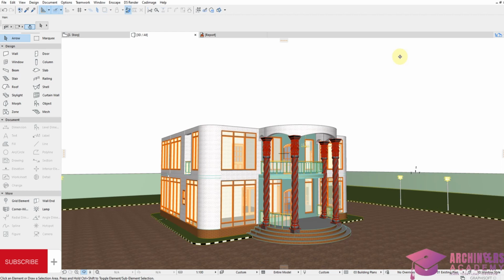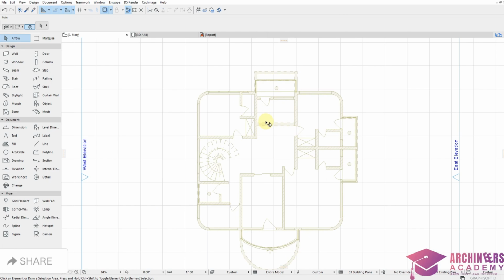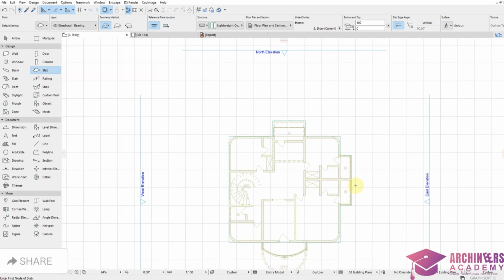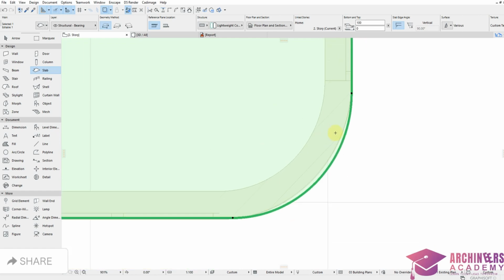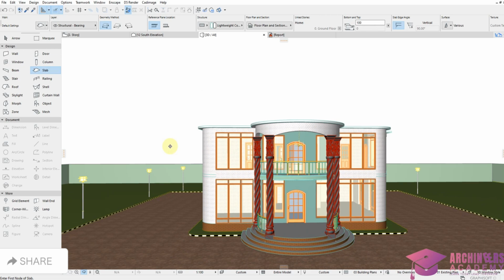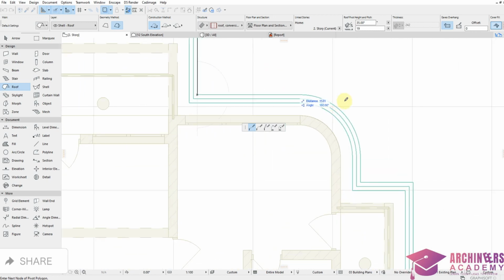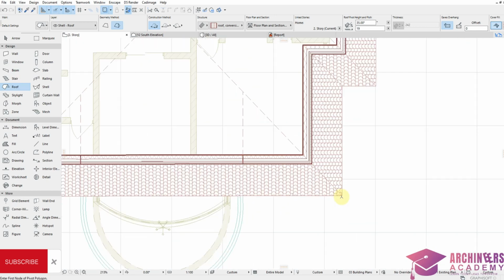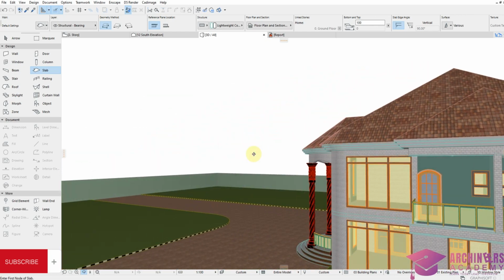CURVED ROOFING DESIGN - ALL ARCHICAD VERSION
Design like a pro. Learn how to design curved roof for your model project. Easy and simple method. Well explanatory.